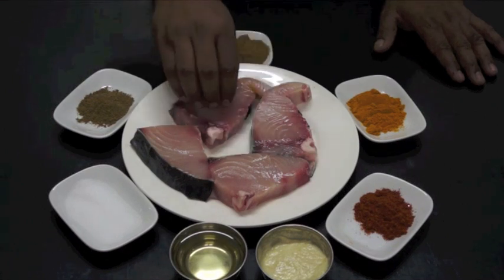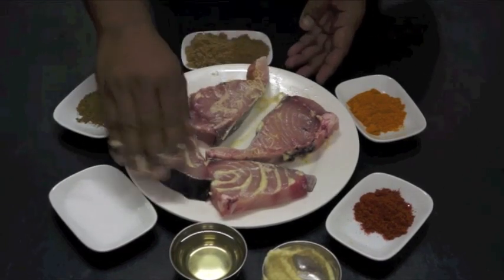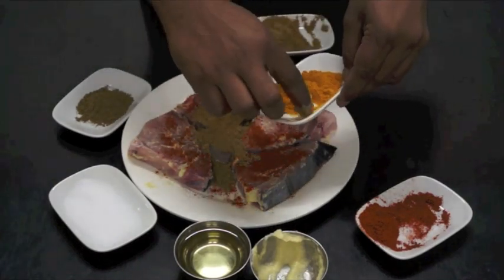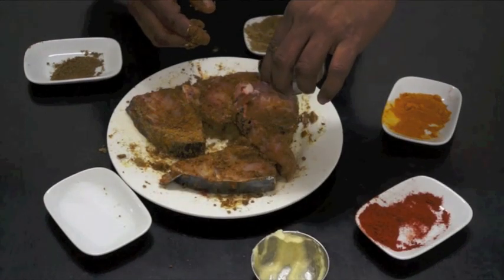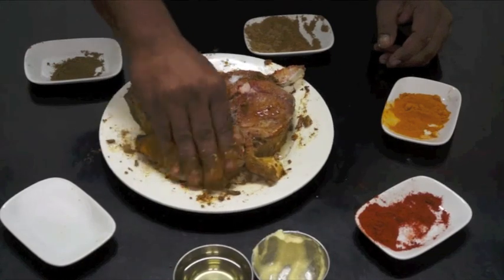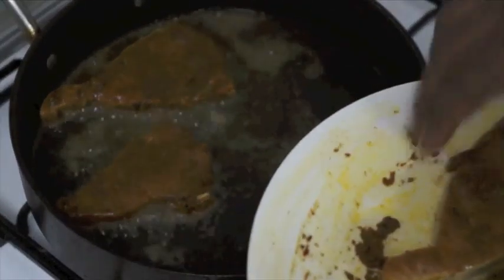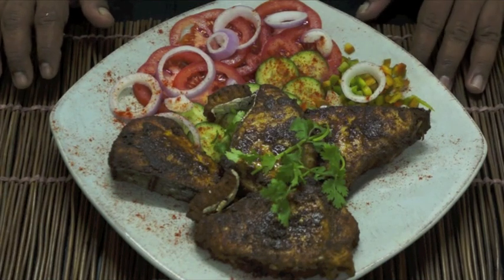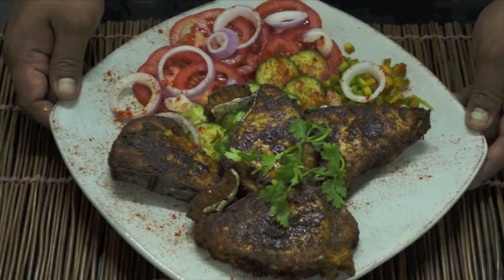Indian Fish Fry Recipe - Fried Spicy King Fish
Another curry from the how to cook great food stable of video recipes.